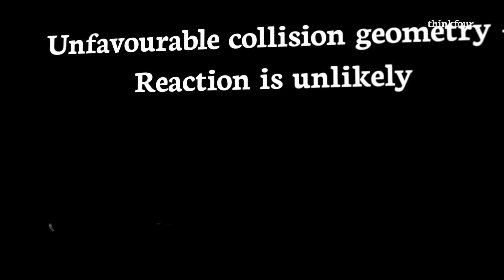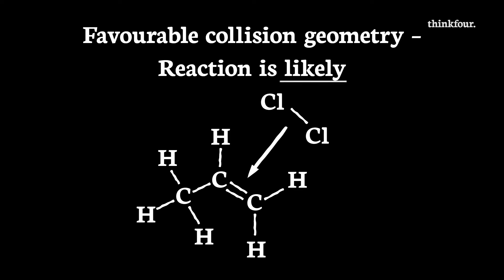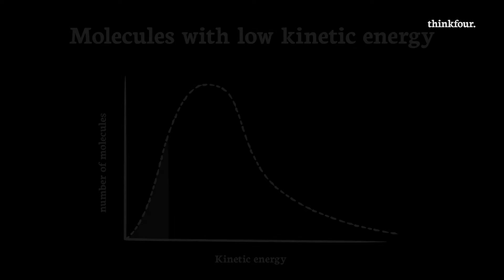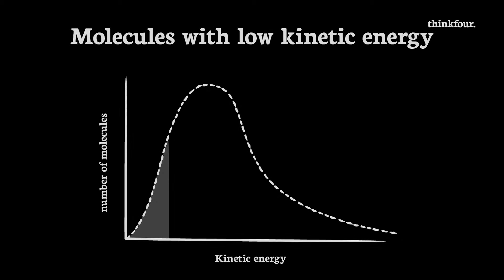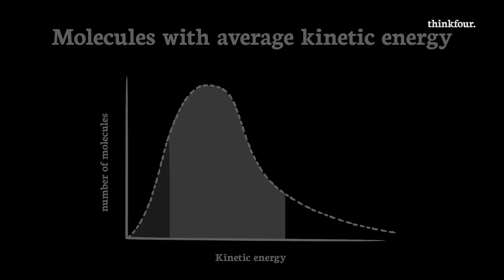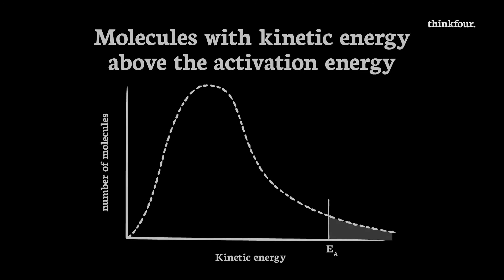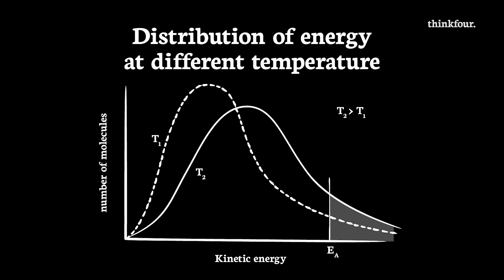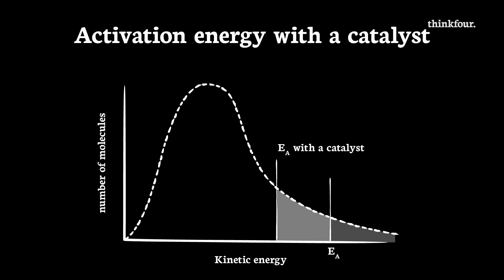Higher Chemistry - Controlling the rate: kinetic energy distribution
Watch this video tutorial to unpack kinetic energy distribution for Higher Chemistry (and why bumper cars are more than just a lot of fun).